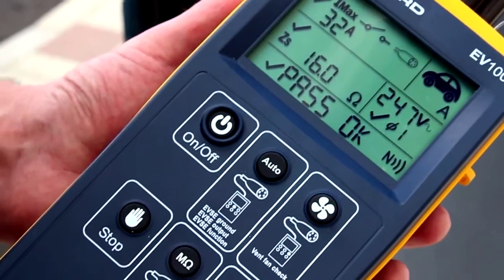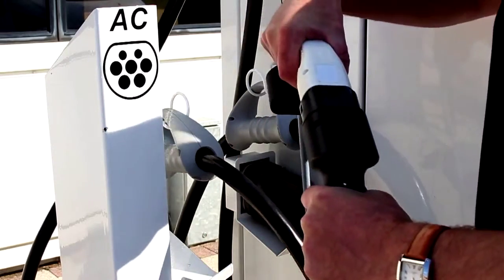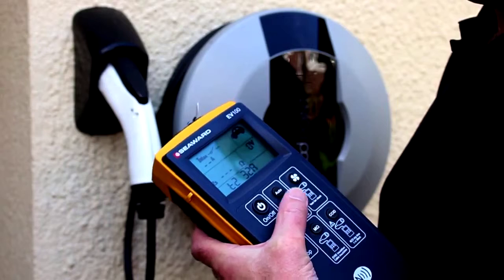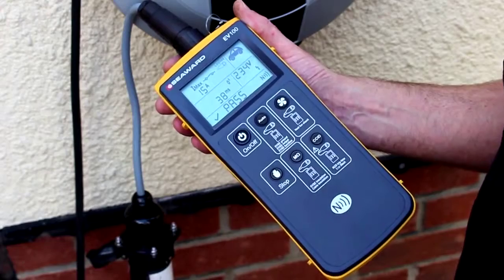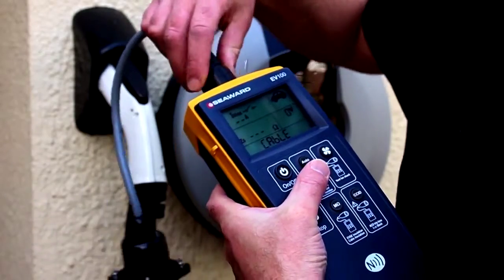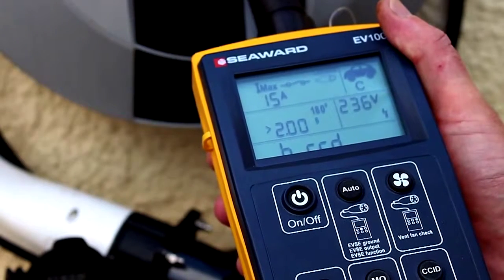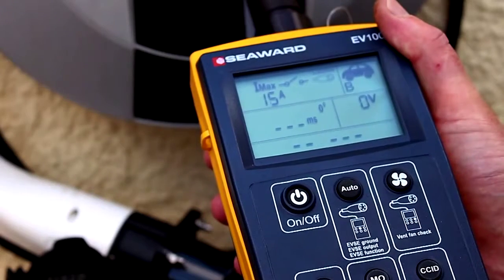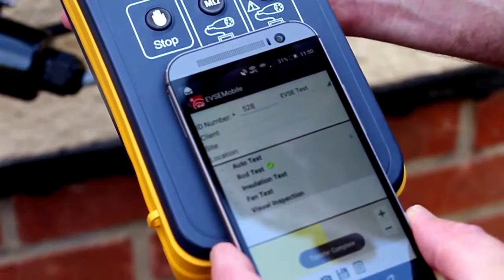How to test an EV charge point RCD trip time using the EV100/EV110 from Seaward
This video shows you how to test an EV charge point RCD trip time using the EV100 from Seaward.

There are two options when testing an EVSE RCD using the Seaward EV100. The first is the single trip test at rated current, the second is an RCD test sequence at half rated current, rated current and five times rated current.

To test an EVSE RCD using a single trip test at rated current:

1. First, press ON/OFF key to turn on the unit

2. Using the Auto key, select ‘Cable’ from the list.

3. Connect the required test adaptor to the EV100.

4. Plug the test adaptor into the EVSE under test.

5. Press the RCD key once to begin the RCD test.

The EV100 will now turn on the EVSE and then trip the RCD. The trip time is shown on the display.

When the test sequence is complete the NFC icon will appear on screen to show that data is available.

Comprehensive data can be transferred to an Android device which has EVSEMobile installed.

To test an EVSE RCD using an RCD test sequence at half rated current, rated current and five times rated current

1. First, press ON/OFF key to turn on the unit.

2. Using the Auto, select ‘Cable’ from the list.

3. Connect the required test adaptor to the EV100.

4. Plug the test adaptor into the EVSE under test.

5. Press and hold the RCD key for more than 5s until the EV100 beeps.

The EV100 will now turn on the EVSE and then begin with a half rated current test at zero degrees followed by a half rated current test at 180 degrees. These tests will not trip the RCD

The EV100 will then perform a rated current test at zero degrees which will trip the RCD. The display will show the trip time and “RESET.”

6. Reset the RCD and press the RCD key on the EV100 to continue.

The EV100 will now perform a rated current test at 180° which will trip the RCD. The LCD will show the trip time and “RESET.”

7. As before, reset the RCD, and press the RCD key to continue.

The EV100 will then perform a 5 x rated current test at 0° which will trip the RCD. The LCD will show the trip time and “RESET.”

8. Reset the RCD one last time and leave the EVSE in an operational state.